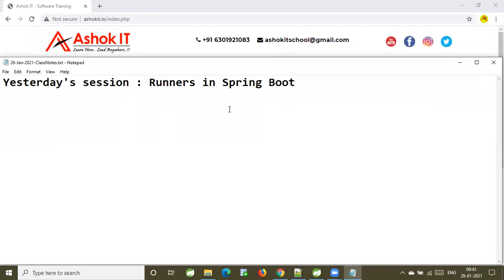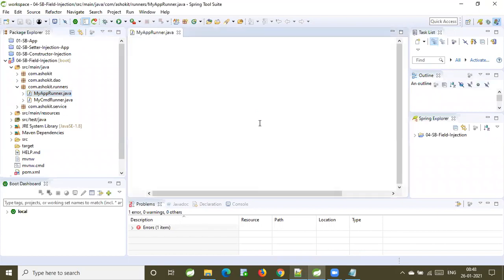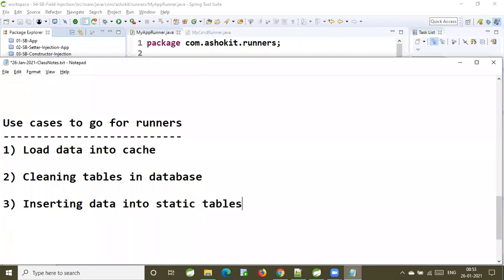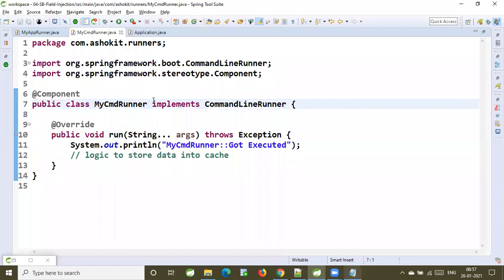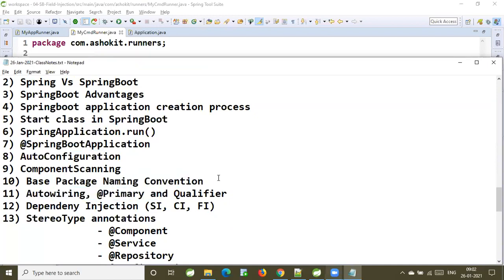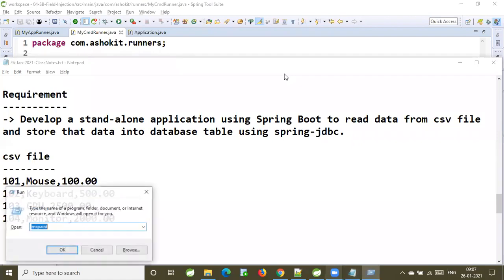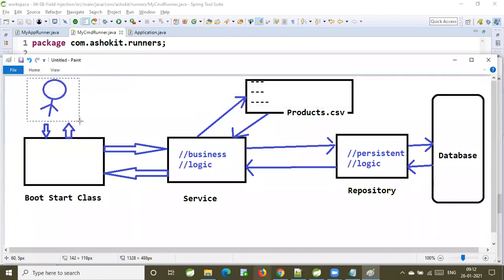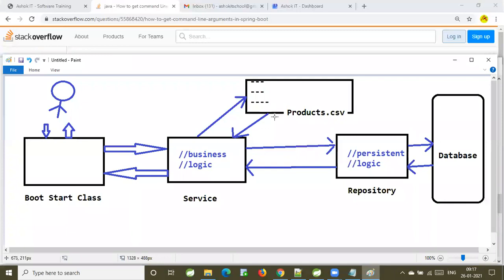java Spring boot Real time project Part- 14| spring data jpa, spring MVC, microservices , core java